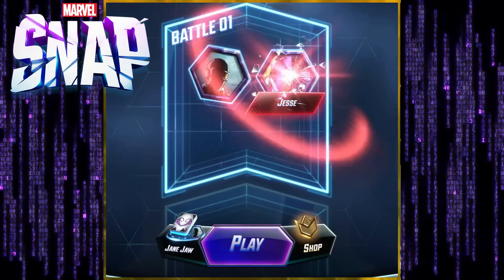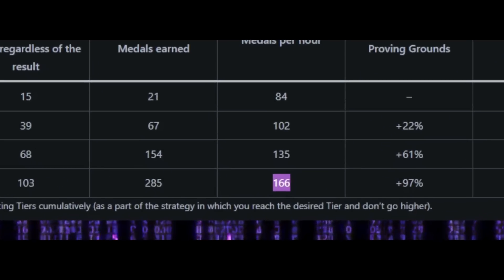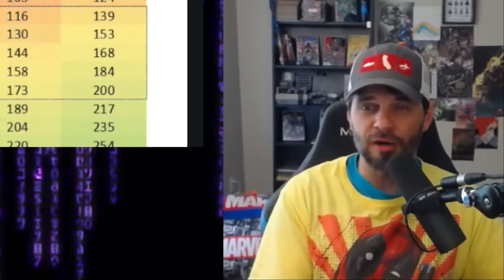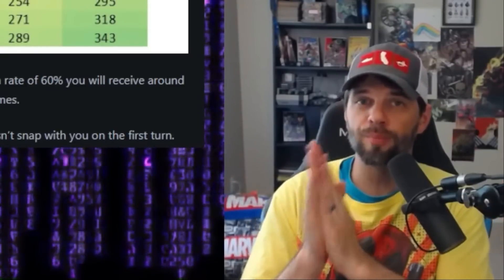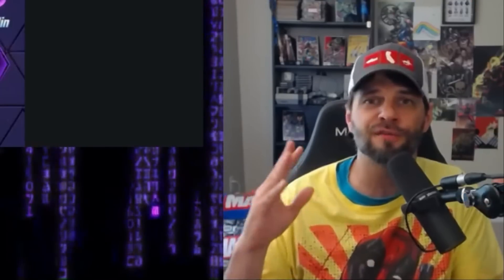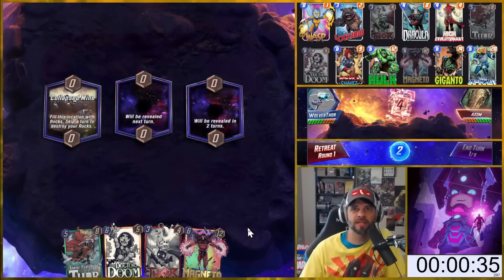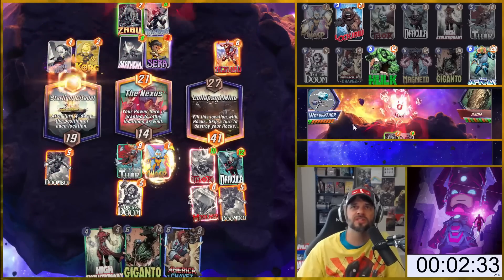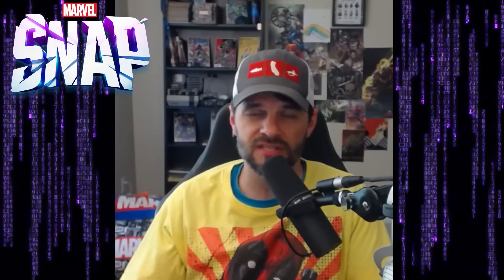THIS IS THE WAY! Best Way to Farm Medals in Marvel Snap Conquest Mode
In this video we explore the best way to farm Medals in Marvel Snap's HOT new game mode CONQUEST!!  Shout out to Kirallas and MArvel Snap Zone for their great work and thoughts. We'll explore all of this and would LOVE to hear what your thoughts are on all things Marvel Snap related. Join us as we continue to explore all things Marvel Snap!

0:00 - 0:31 Intro
0:32 - 1:08 Earning Medals
1:09 - 2:05 Medals in 15 Mins 60% Winrate
2:06 - 2:58 Medals in 15 Wins ALL Winrates
2:59 - 3:15 Conclusion??
3:16 - 4:50 Need MORE!! Medals
4:51 - 6:36 Medals in Proving Ground Races
6:37 - 6:46 Dating Advice
6:47 - 6:58 New Conclusion!!
6:59 - 7:49 Speed Decks
7:50 - 9:32  Shop Spending
9:33 - 13:49 Execution / Timing of Games
13:50 - 15:09 Outro